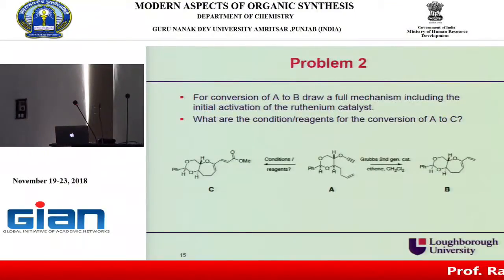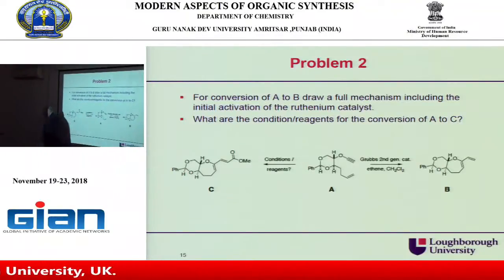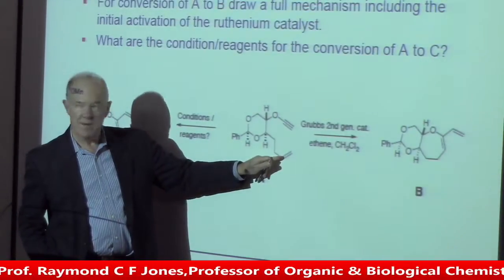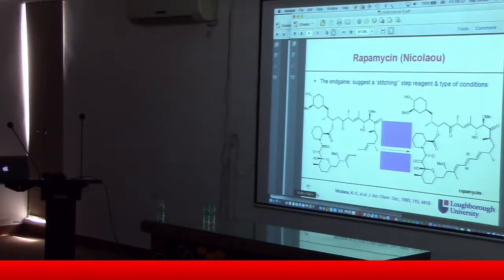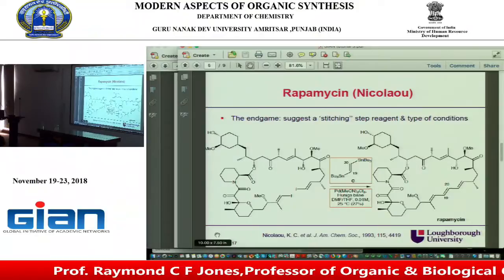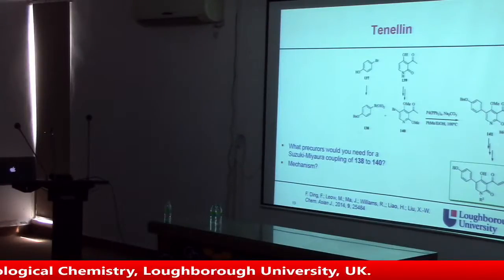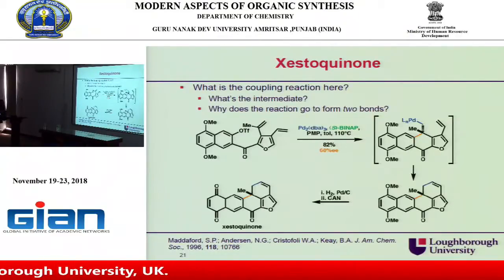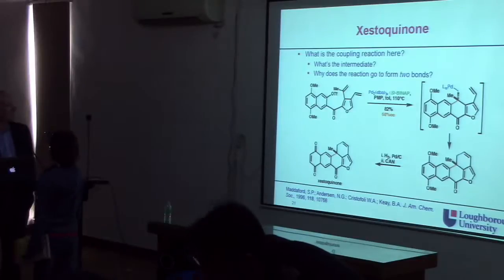GNDU GIAN november 2018 Day 5 session 1